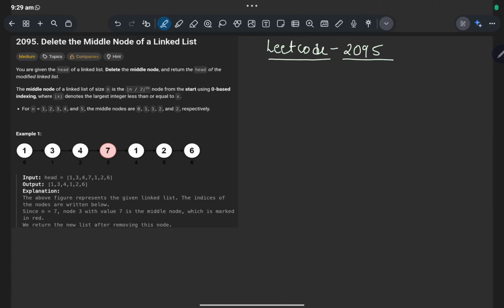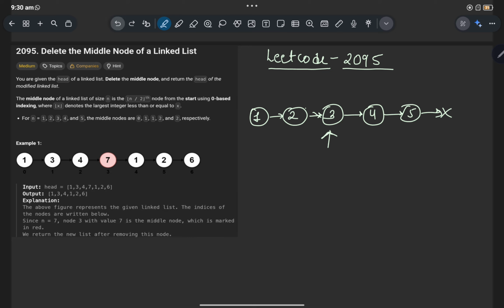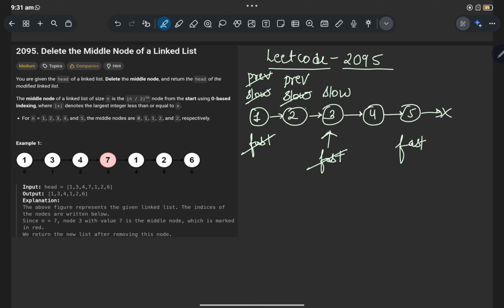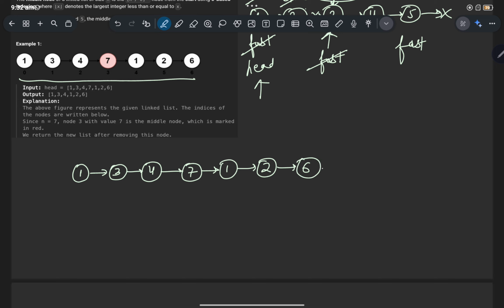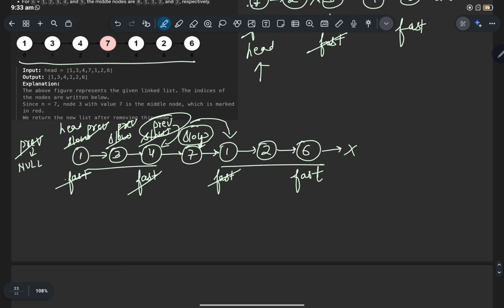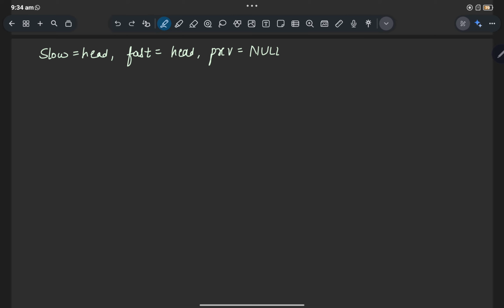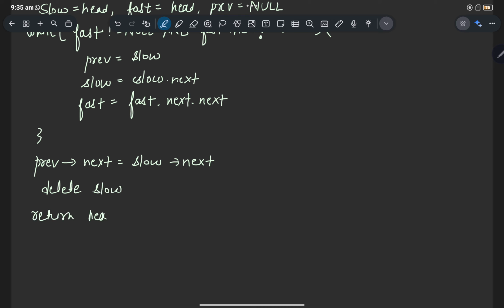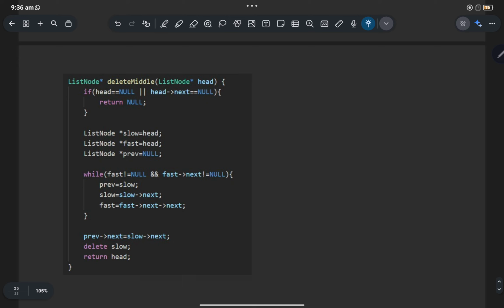Delete the Middle Node of a Linked List || LeetCode-2095 || DSA || C++